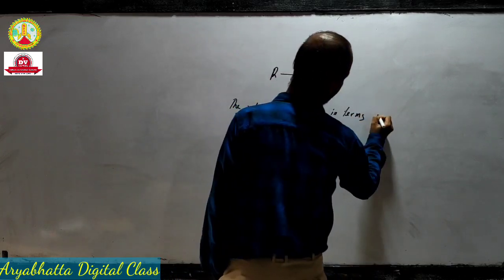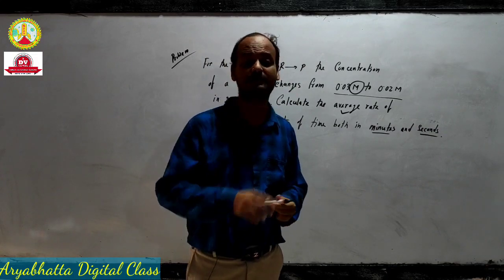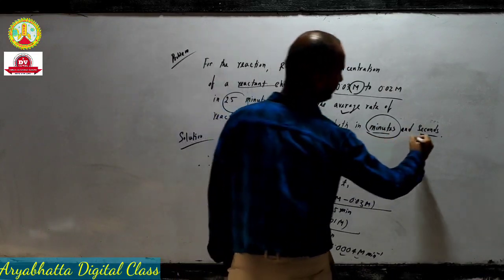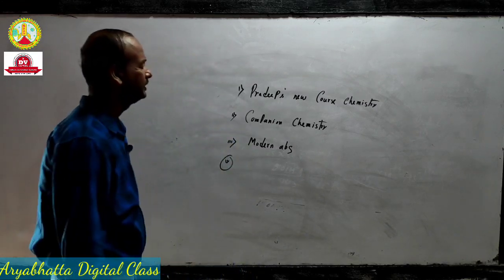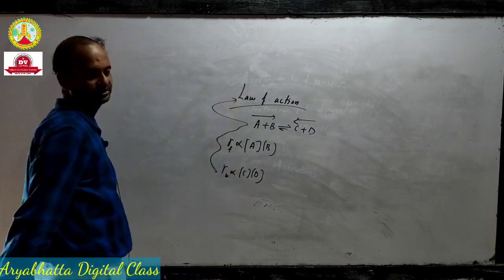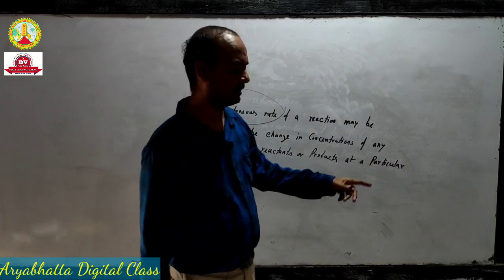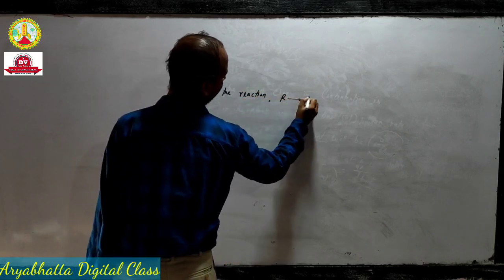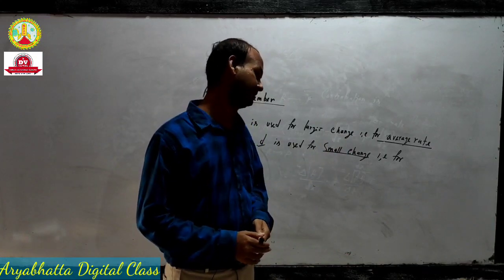Class 12 | Chemistry | Chapter 4 | Chemical Kinetics | Lecture 3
Aryabhatta Digital Class: Average rate of reaction, instantaneous rate of reaction